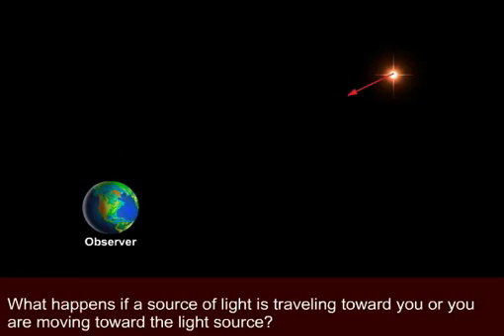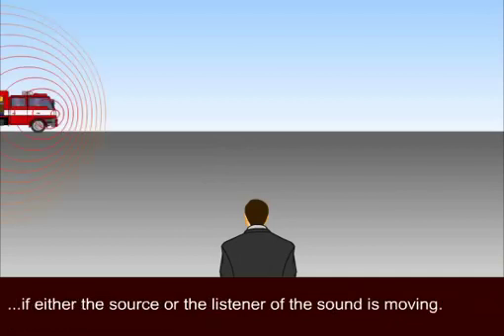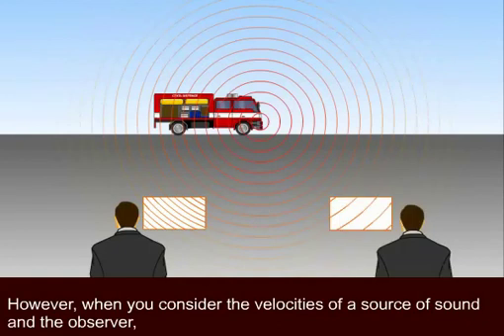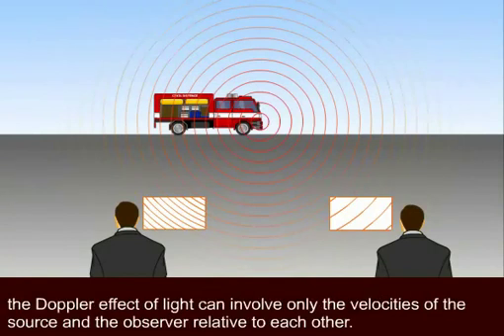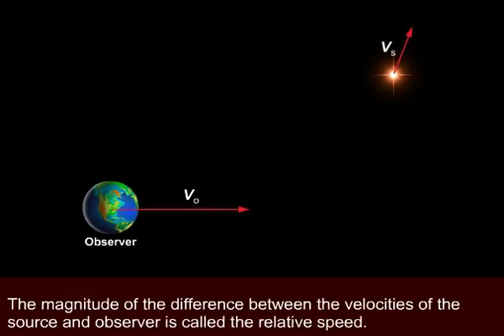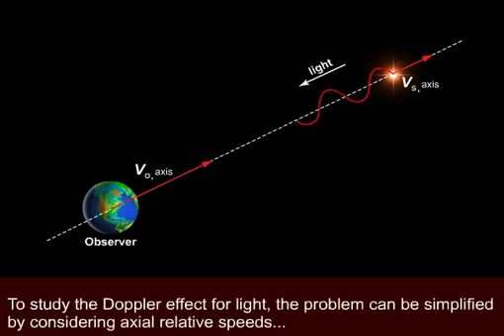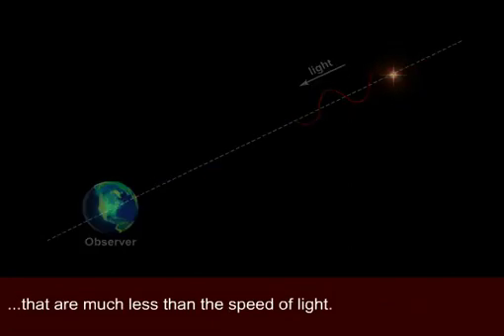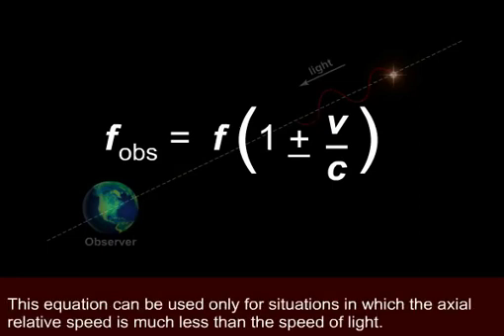The Doppler Effect and Electromagnetic Waves 2